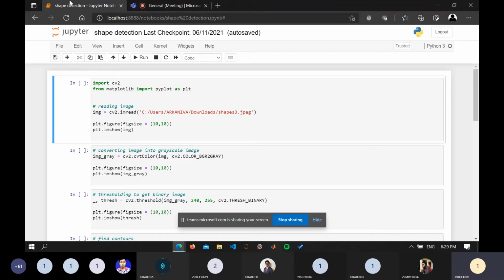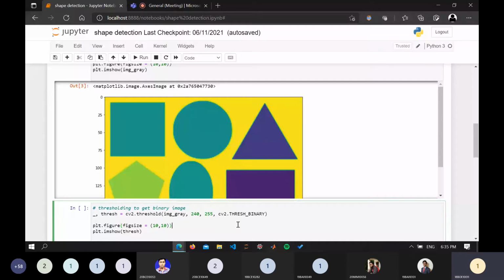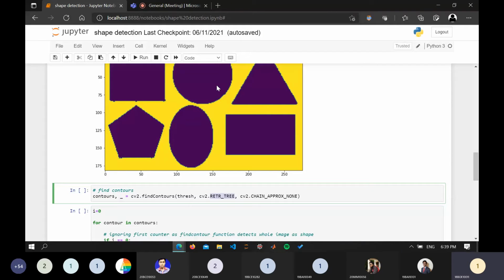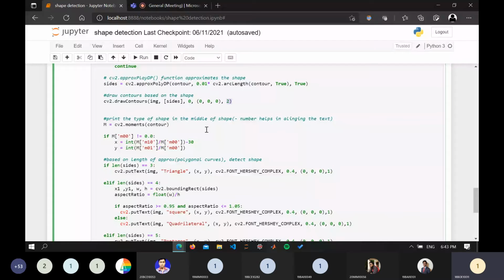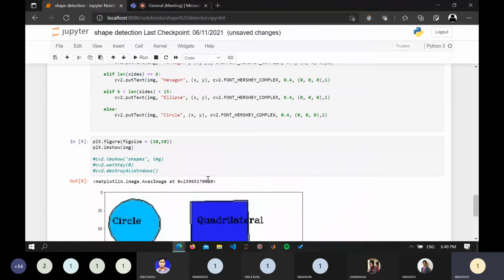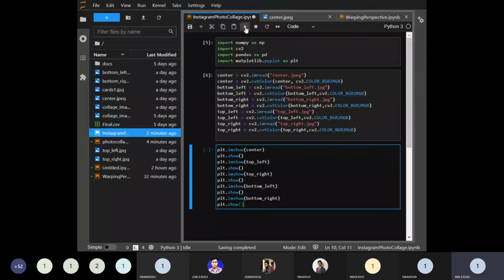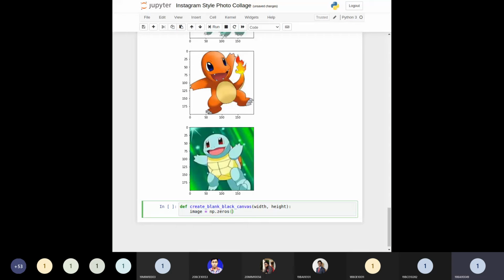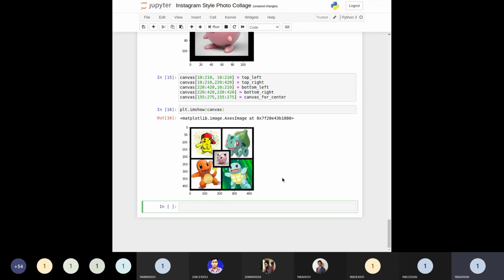Day 2 || Advanced Topics + Photo Collage Project Discussion || CV WEEK || AI CLUB || VIT BHOPAL